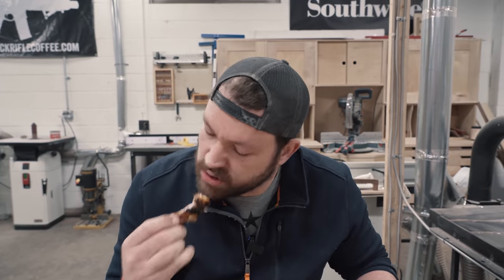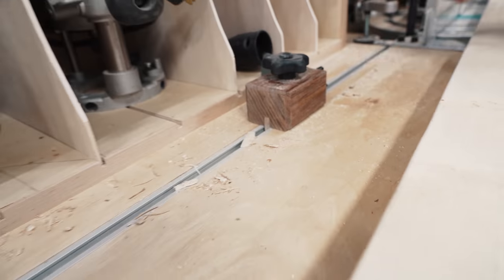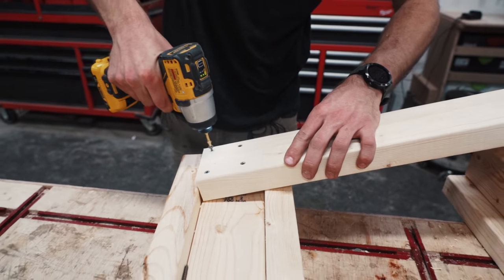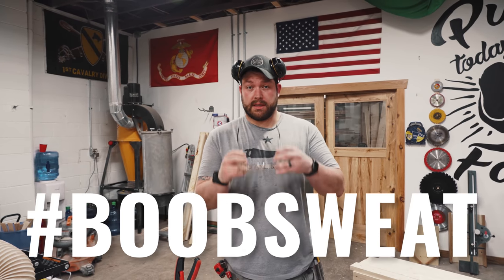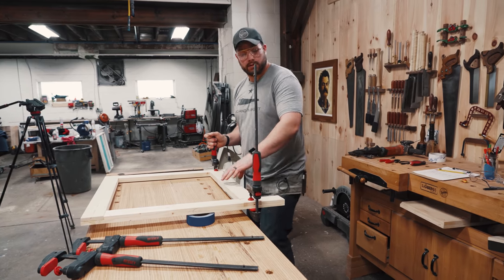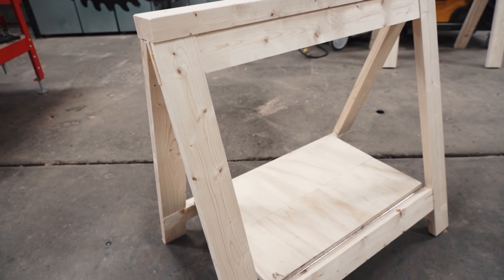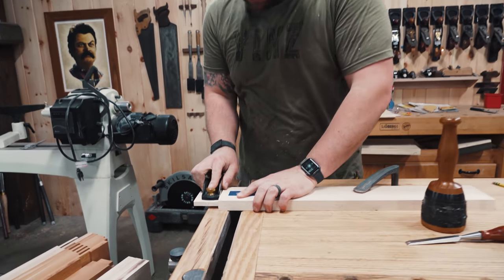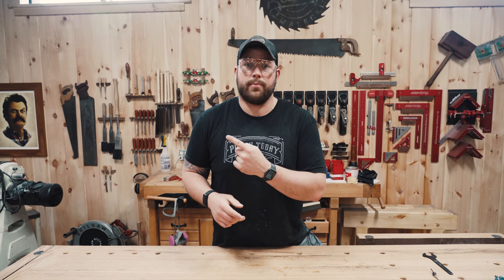3 LEVELS of Sawhorses: DIY to PRO Build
In this new series we introduce the 3 LEVELS concept, starting with Sawhorses :DIY to PRO Build. I got this idea from Epicurious, who is one of my favorite food channels. We want to shine a light on how you can take the same process and step it up, and make it usable for anyone!

If you like this shop project video, you'll love these